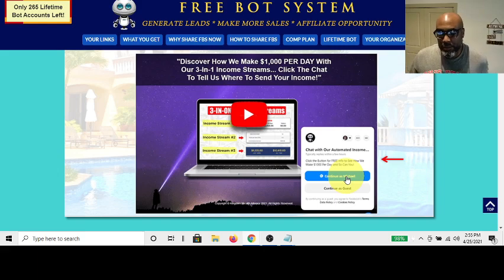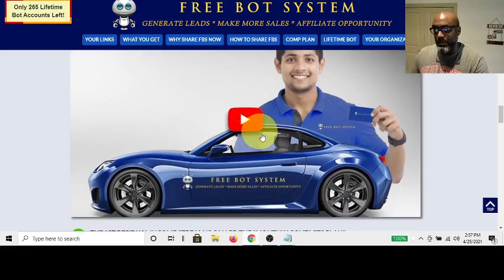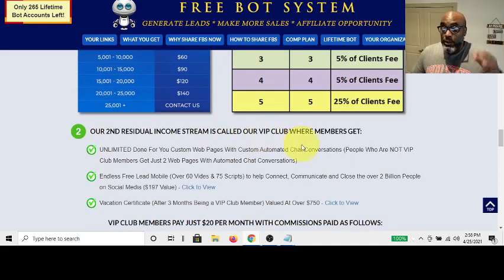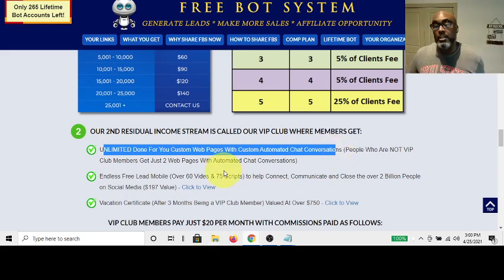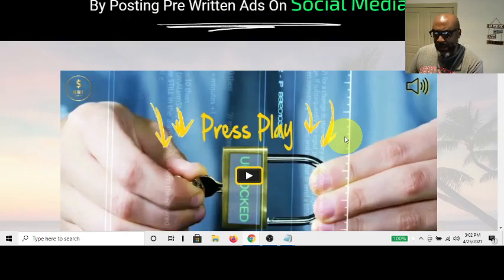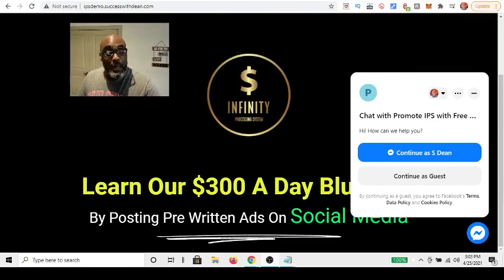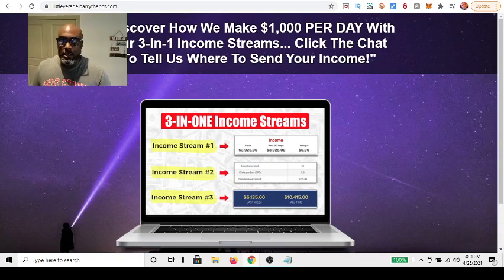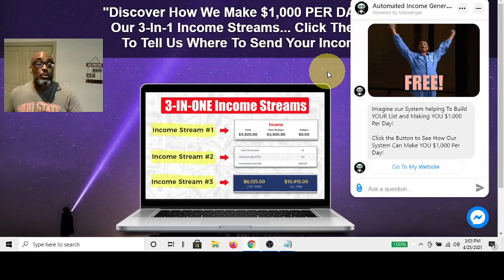Infinity Processing System | How to Promote Using this Free Tool.. Generating Leads making Sales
In this Video I Review the New Updated Free Bot System FAQ Page. This page was setup and issued during a Live Training Call on 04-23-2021.

In this Video I invite You to Get in On this Pre-Launch Of an Amazing Tool That allows you to Generate Leads,  Get Sales, and Explode Your Business. .

In this Video I invite You to Get in On this Pre-Launch Of an Amazing Tool That allows you to Generate Leads,  Get Sales, and Explode Your Business. Also I give a Insider on Priceless Possibilities.

😁𝐌𝐲 #𝟏 𝐑𝐞𝐜𝐨𝐦𝐦𝐞𝐧𝐝 𝐭𝐨𝐨𝐥 𝐟𝐨𝐫 𝐜𝐫𝐞𝐚𝐭𝐢𝐧𝐠 𝐂𝐚𝐩𝐭𝐮𝐫𝐞 𝐏𝐚𝐠𝐞𝐬 𝐰𝐢𝐭𝐡 𝐛𝐮𝐢𝐥𝐭 𝐢𝐧 𝐚𝐮𝐭𝐨𝐫𝐞𝐬𝐩𝐨𝐧𝐝𝐞𝐫.

infinity processing system,
infinity processing system review,
infinity processing system honest review,
infinity processing system review 2021,
infinity processing system testimonials,
infinity processing system compensation plan,
infinity processing system proof,
infinity processing system income proof,
infinity processing system website,
infinity processing system training,
infinity processing system overview
infinity processing system bonus
free bot system pre-launch
kingdom wealth alliance,
multiple income funnel,
traffic dominators,
simple freedom club,
ai textbot,
textbot ai
frank calabro
michael price